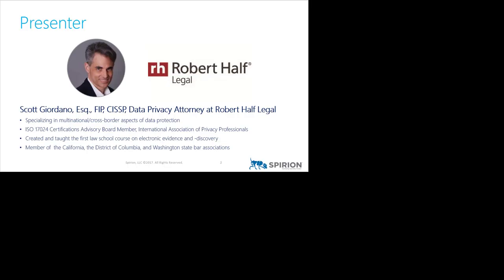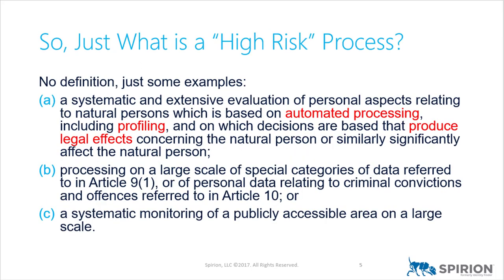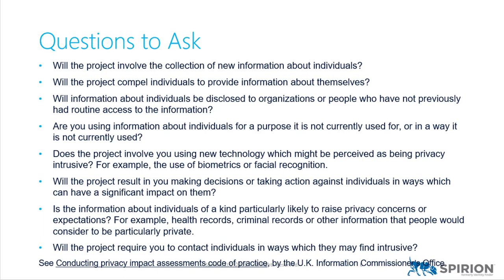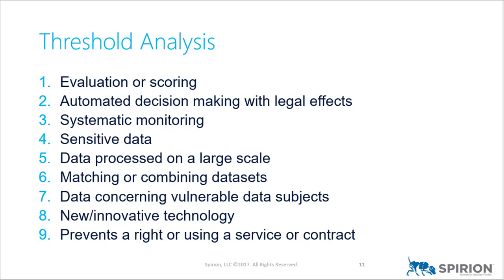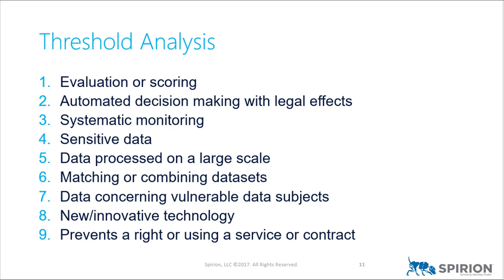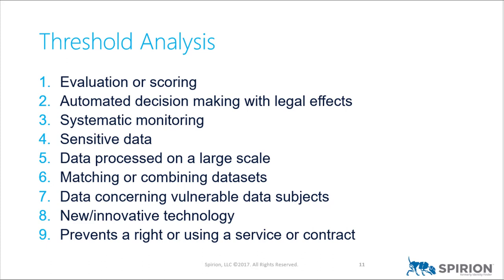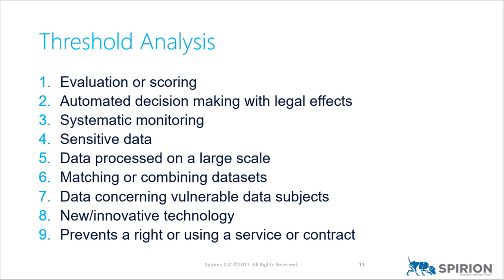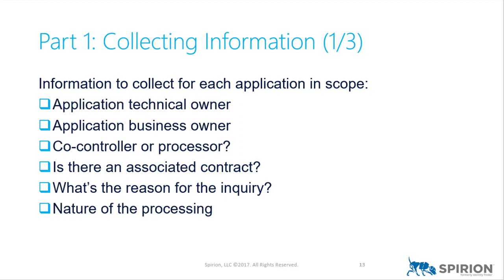DPIAs Under the GDPR When Do You Truly Need Them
to view more videos on this topic.

According to Article 35 of the EU General Data Protection Regulation (GDPR), data controllers must conduct a data protection impact assessment (DPIA) when the planned processing of personal data is “likely to result in a high risk to the rights and freedoms of natural persons.”

This requirement begs many questions: How do you know what qualifies as “high risk”? What about “profiling”? What goes into the DPIA?

In this session, you’ll gain perspective from a data protection veteran on conducting DPIAs, including:
-  The risk factors that should be considered
-  When a Data Protection Officer is necessary
-  Whether attorney-client privilege is required
-  How data discovery and classification can address this challenge.

Who should attend: Information security and cyber security, also Information Officers including CIOs, Information Security Directors, Staff Attorneys, or anyone concerned with the European Union GDPR.

Guest Speaker:
Scott Giordano, Esq., FIP, CISSP, CIPP/US/E/C, CIPT, CIP, Director, Robert Half Legal